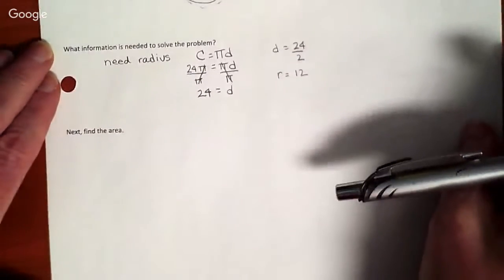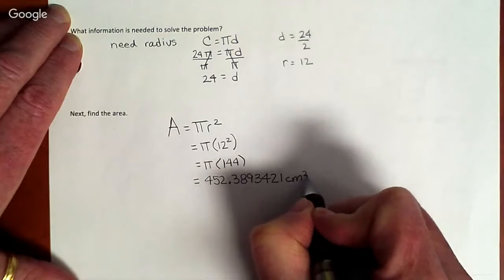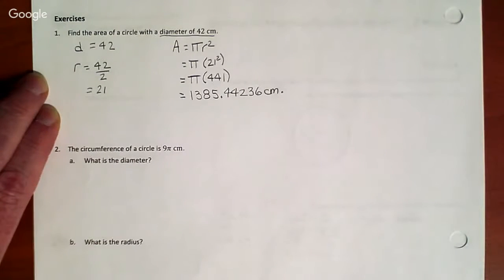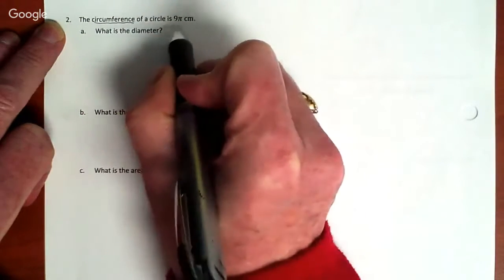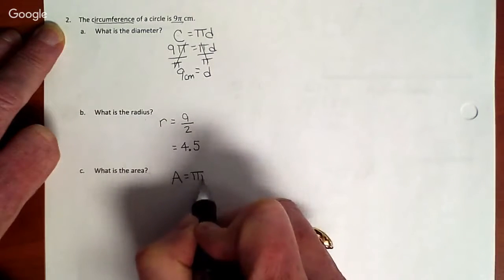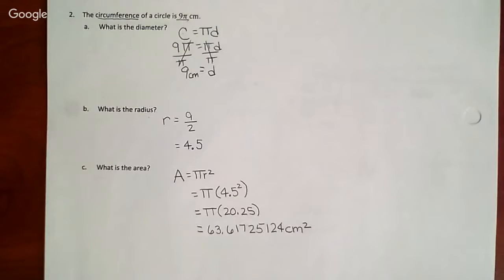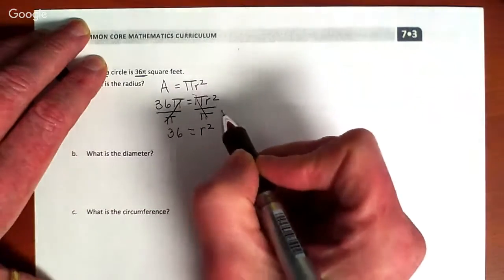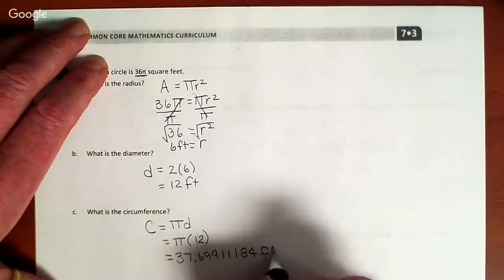Module 3B - Lesson 5 - Finding Radius/Diameter of a Circle